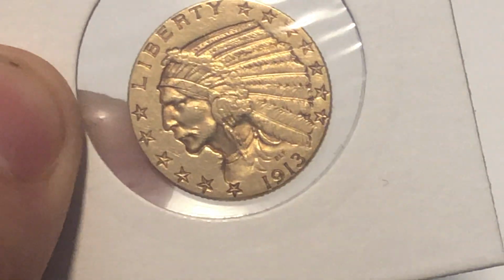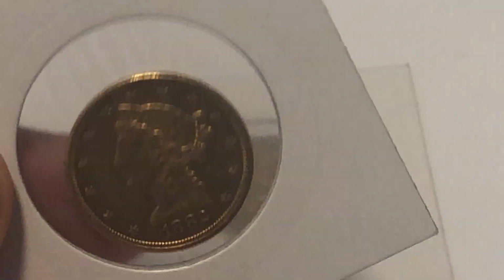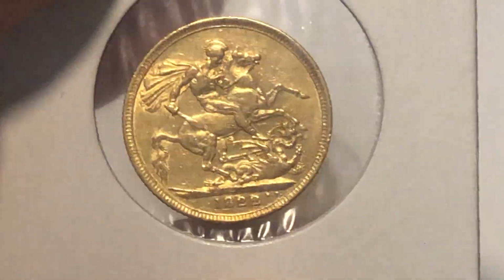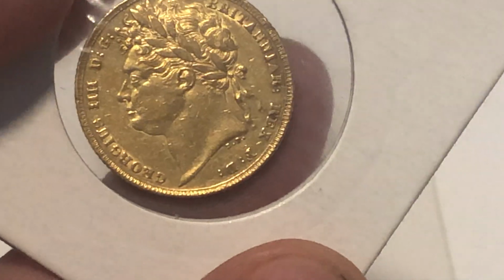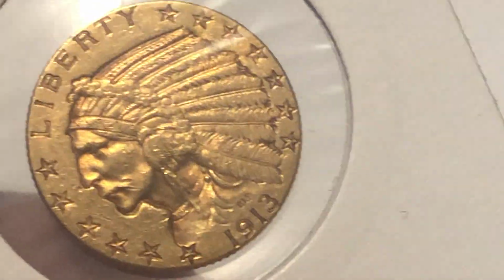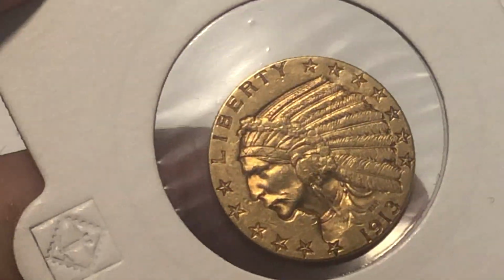pre 33 Gold coins, 1822 sovereign and 1822 160 Reals (Spain)